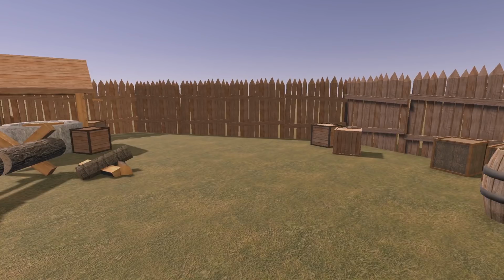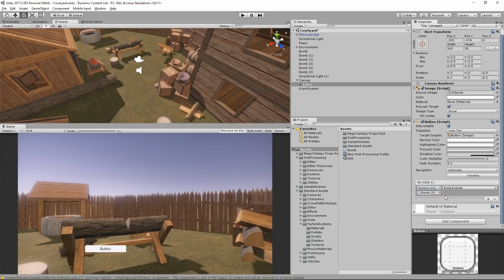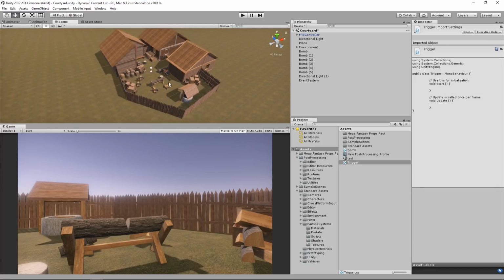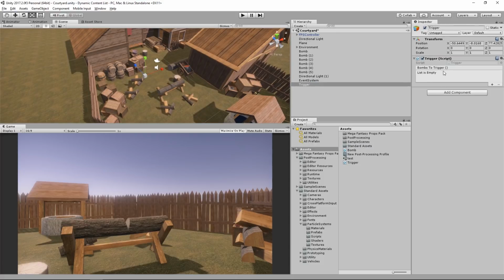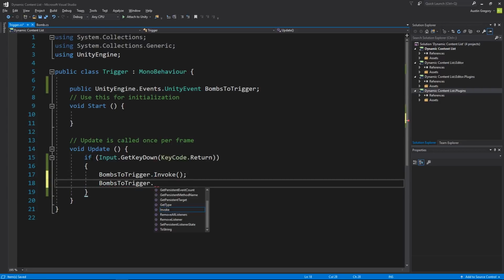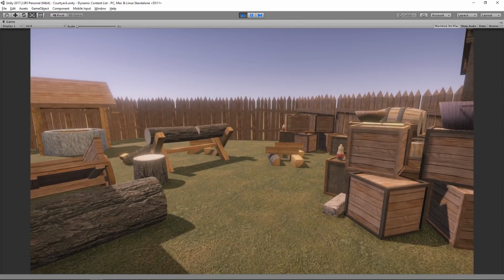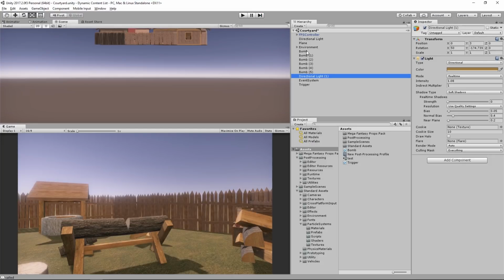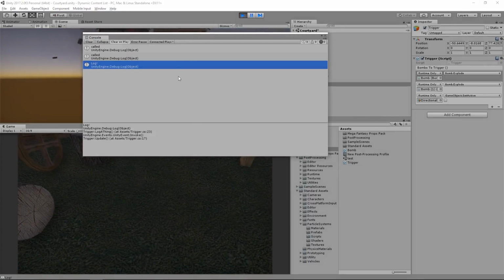Unity Event - Unity Tips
Questions?

In this episode of Unity Tips we take a look at UnityEvent and the wonderful inspector tool that allows us to setup event/listener relationships.

Unity Tips is a lesson series that offers short and sweet tips and tricks to help developers get the most of their time with Unity.

Pew pew.